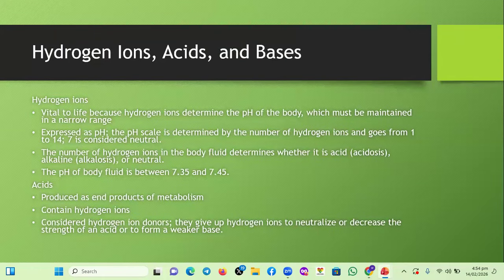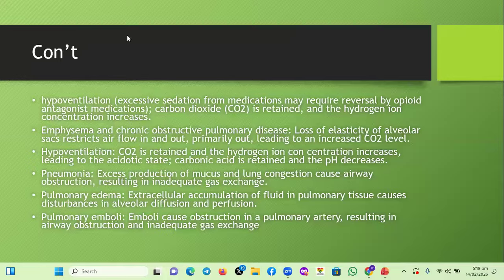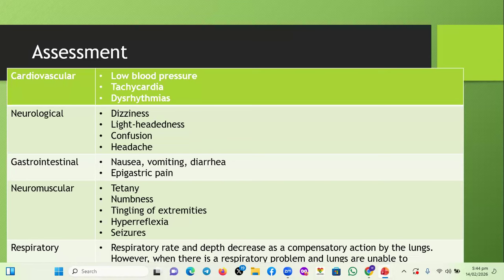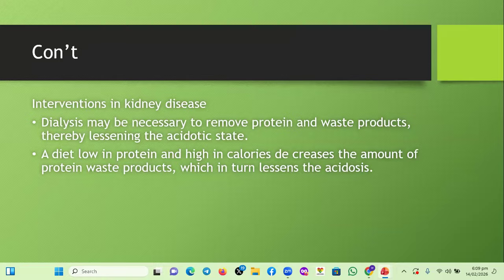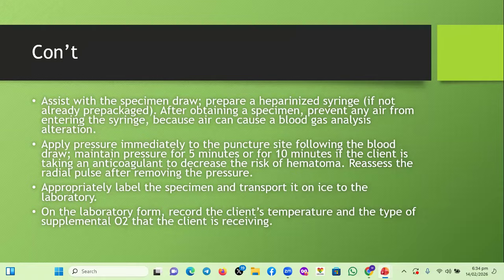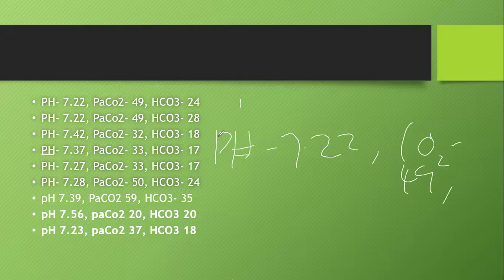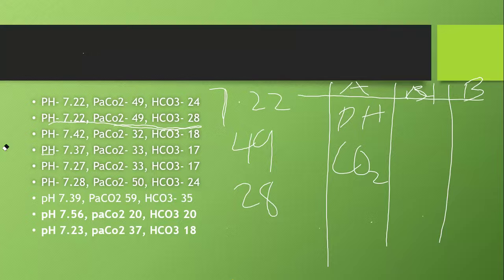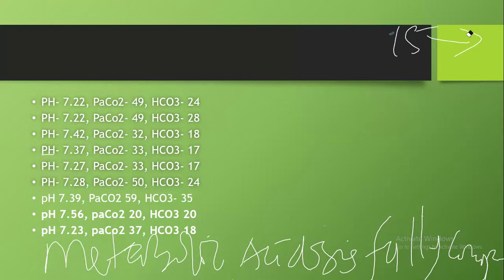ARTERIAL BLOOD GASESES (ABGs) INTERPREPATION MADE SIMPLE FOR NURSES! Acidosis vs Alkalosis.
ABGs (arterial blood gases) made SIMPLE for nursing students, nurses and NCLEX.

This comprehensives video teaches you everything about arterial blood pH, acidosis vs alkalosis, compensated vs uncompensated.

Facebook: Excellent Rn Nclex Tuition